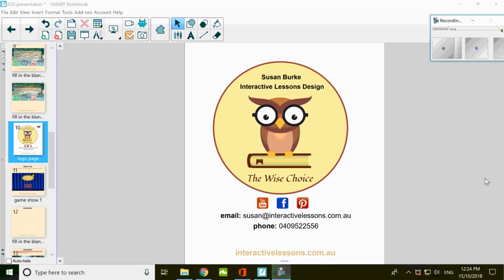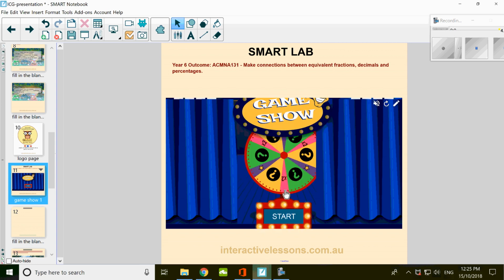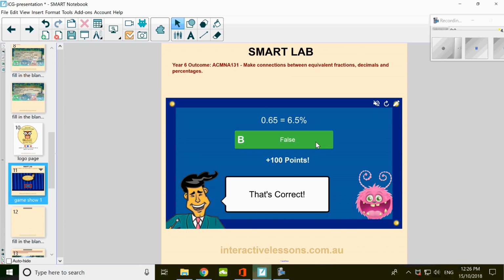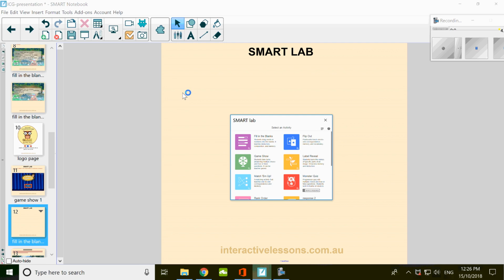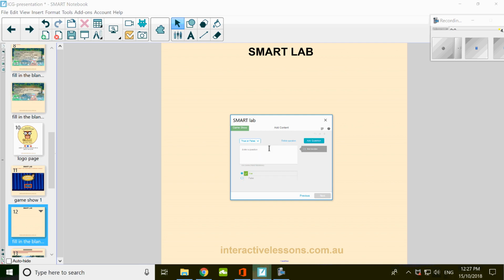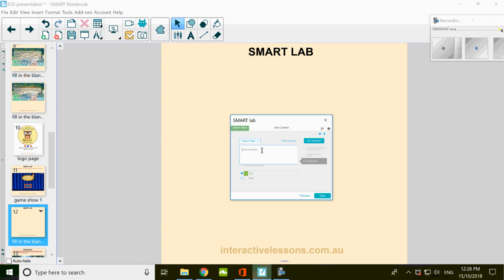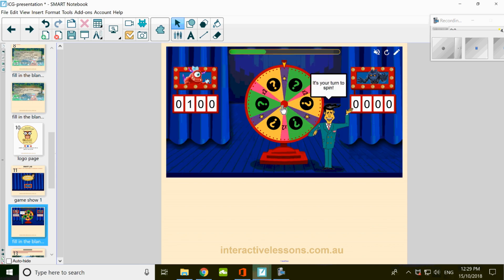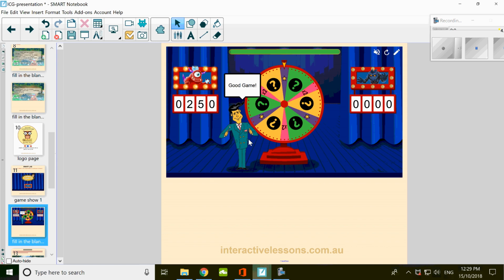SMART LAB activity: Game Show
Susan demonstrates how to create a fantastic Game Show in SMART Lab. Your students will absolutely LOVE this!